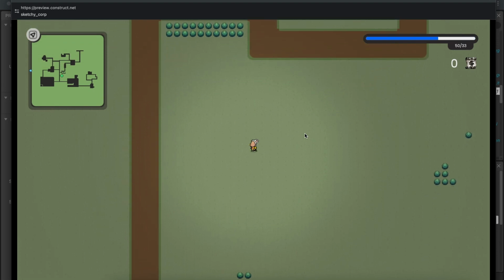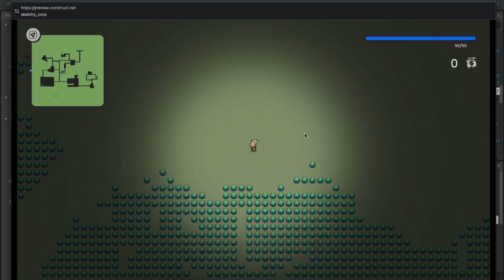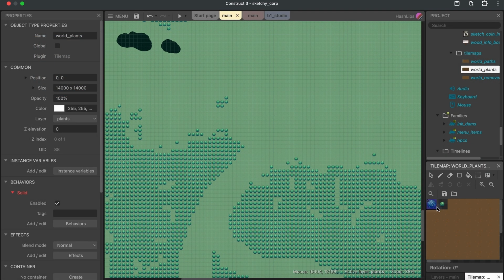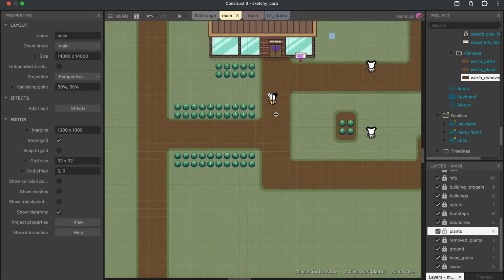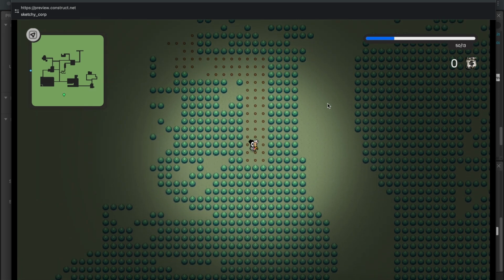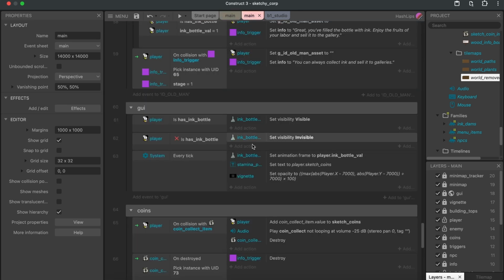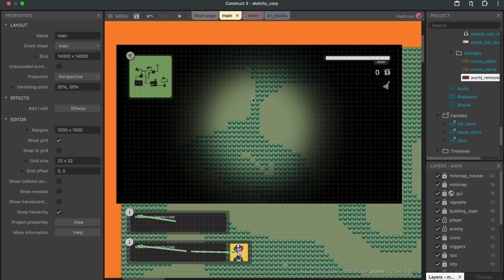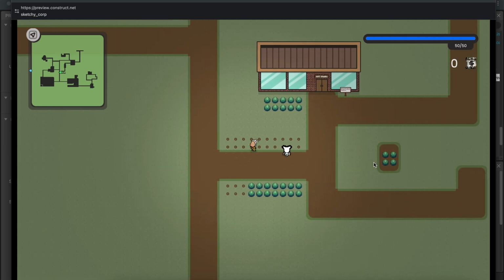I am building a game (part 6)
I am currently building a game using Construct 3 and want to show you the progress I make as I add features to the game.